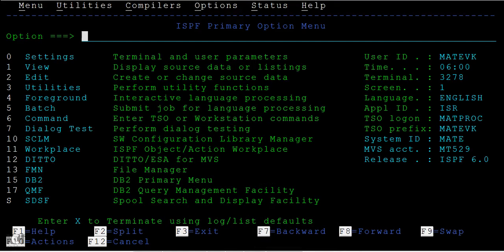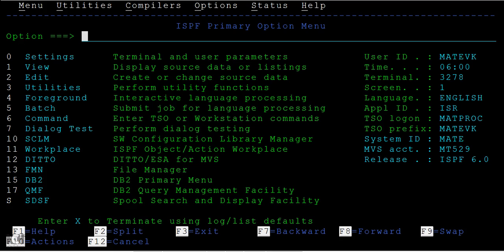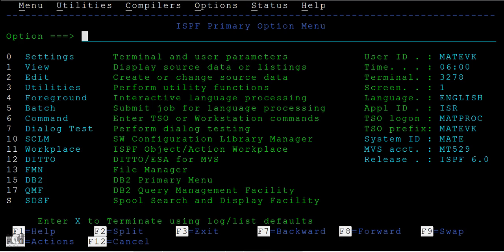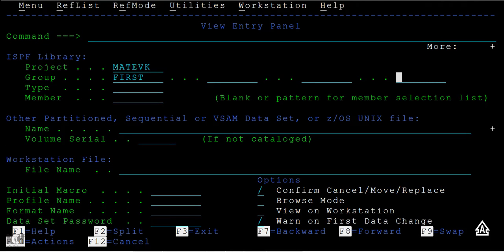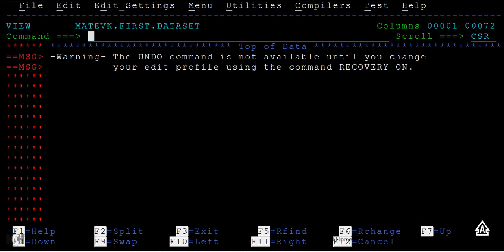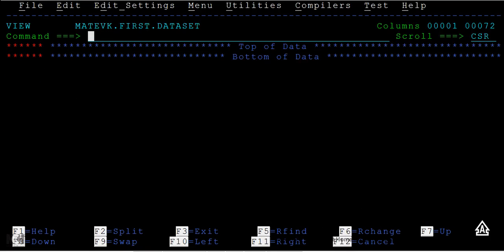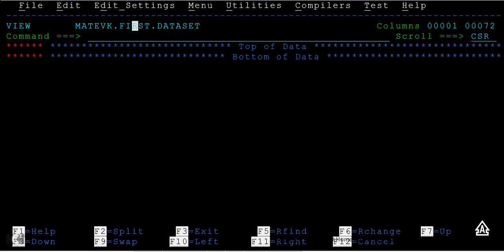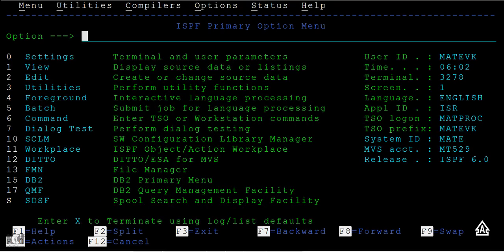View PS in TSO/ISPF - Mainframe TSO/ISPF Tutorial - Part 5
View PS in TSO/ISPF - Mainframe TSO/ISPF Tutorial - Part 5, here in this video you will learn about view dataset,view ps in tso/ispf.